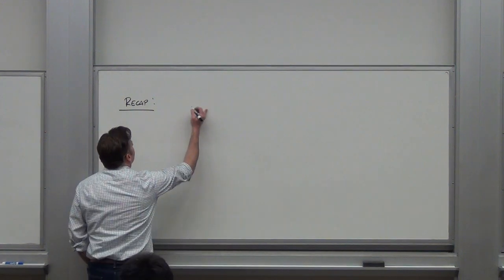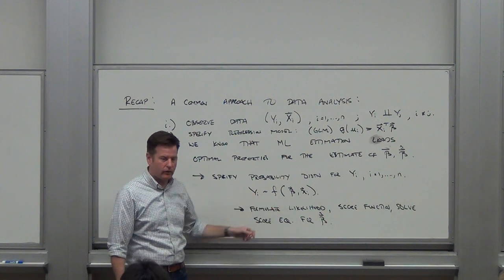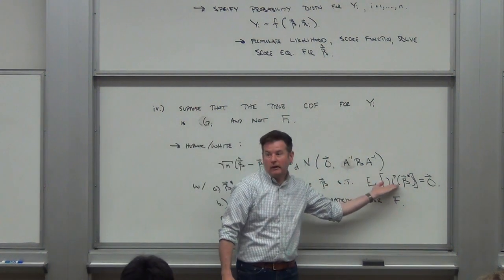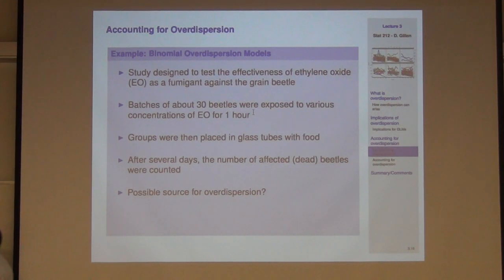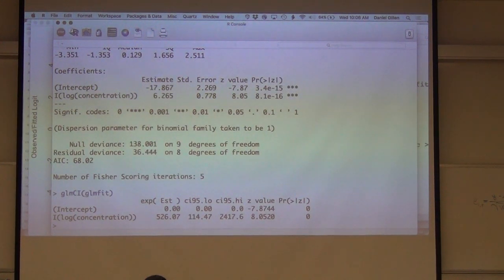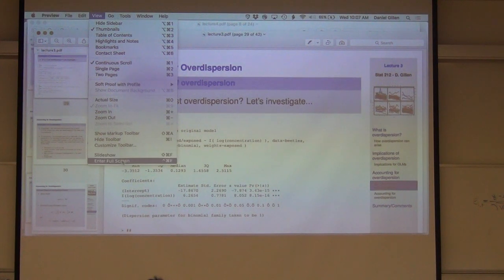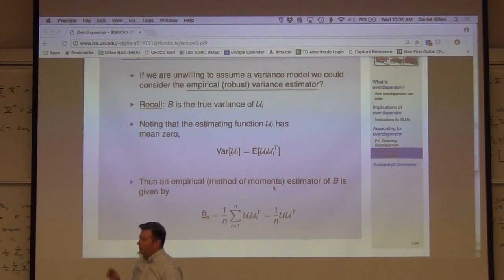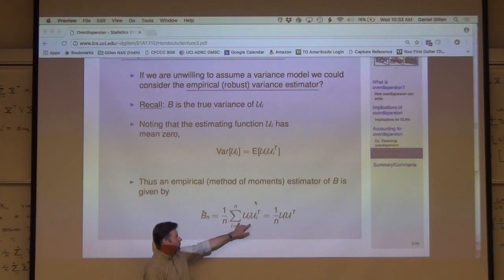Stat 212: Lecture 3 Part D - D. L. Gillen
Recap
Lecture 3 Slide 18 - Slide 40

Daniel L. Gillen
Professor of Statistics
University of California, Irvine
Stat 212 - Longitudinal Data Analysis